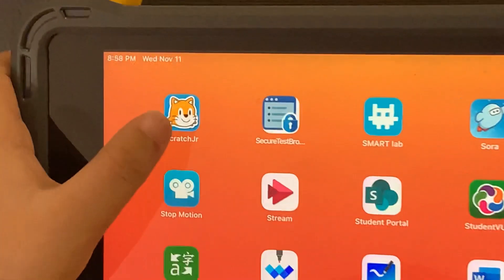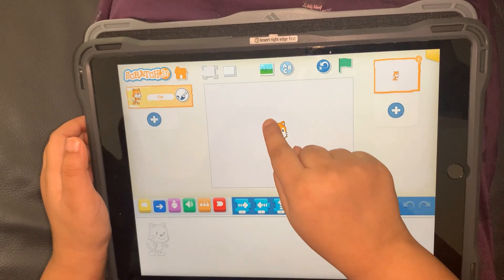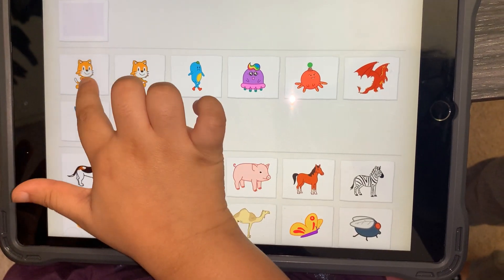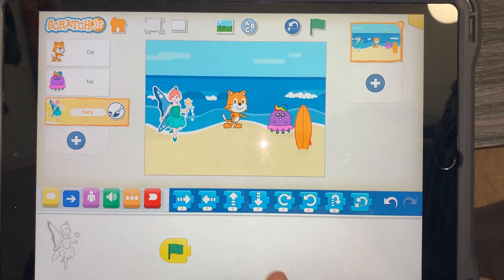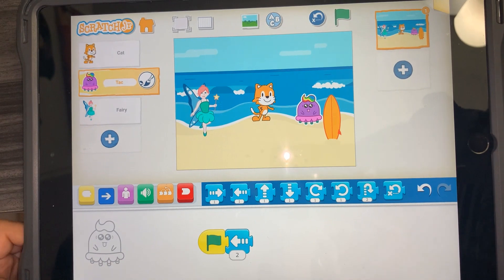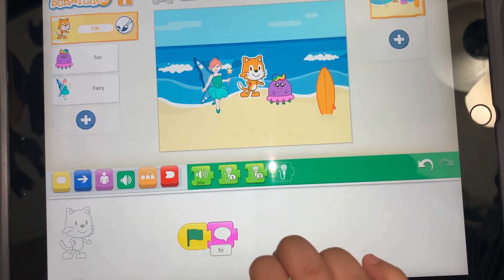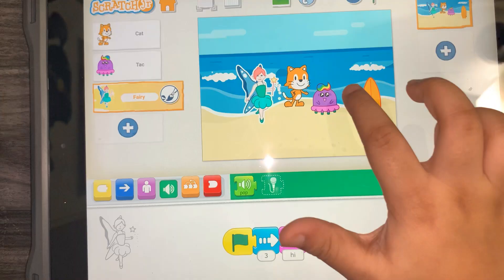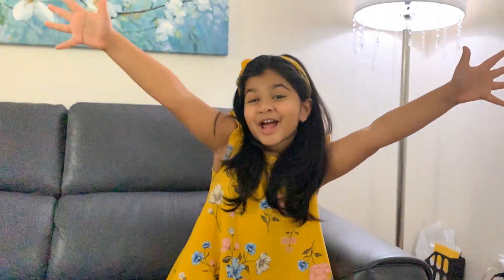Vegalogs -The Baby programmer using ScratchJr. || Vega Chirumamilla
ScratchJr || VegaChirumamilla || VegaLogs || HappyChirumamilla
|| Babyblogger || BabyModel
|| Kindergartener
|| BellevueKindergartener
|| usateluguvlogs || teluguvlogs || teluguvlogsfromusa || TeluguBaby || TeluguammaiUSA || IndianAmericanKids || ChirumamillaPrincess
|| FluffyOmlett
|| popcorncloud

|| BellevueChristmas || DowntownBellevue
Create 2D animations using ScratchJr. Its my fav app...